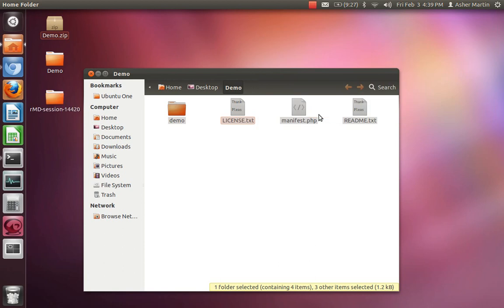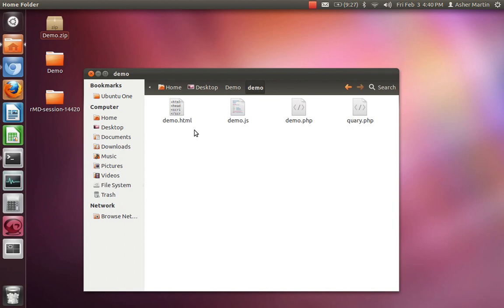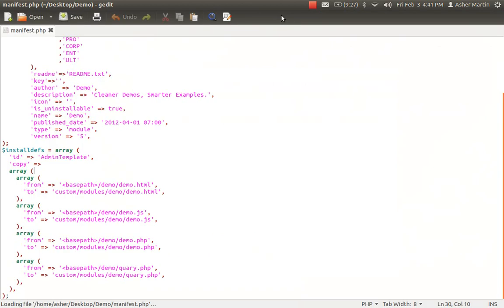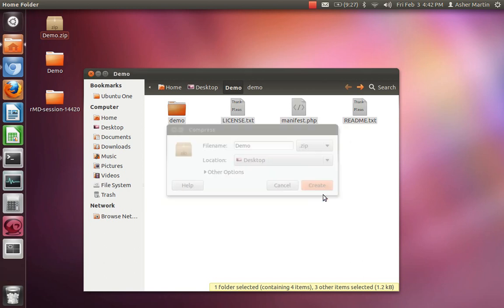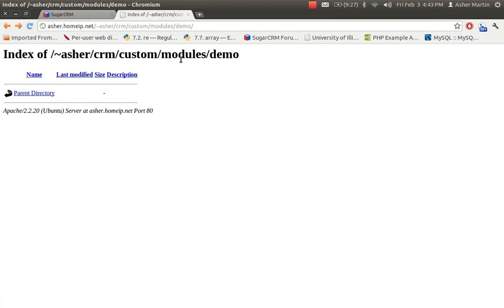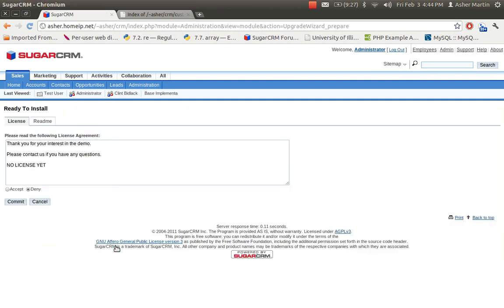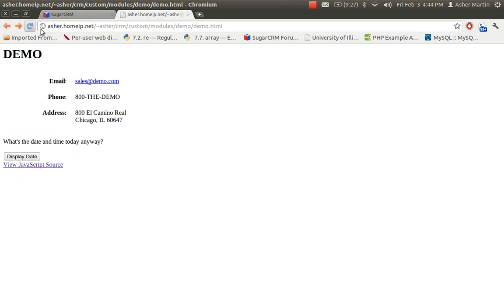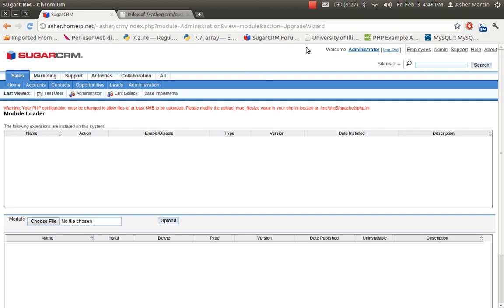Creating Your Own Custom Modules in SugarCRM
This Demo shows how to create your own custom PHP/JavaScript/HTML module for SugarCRM called "demo".